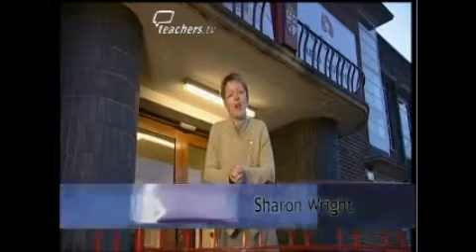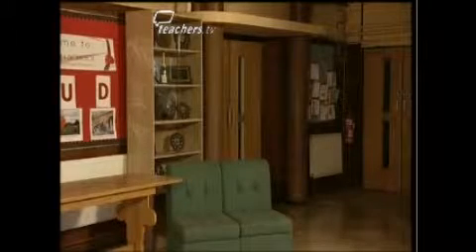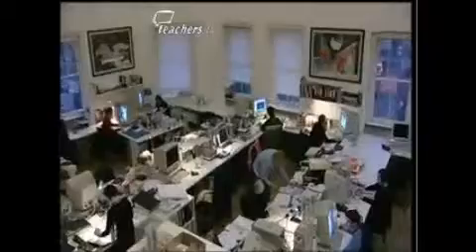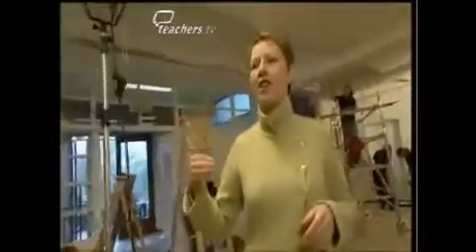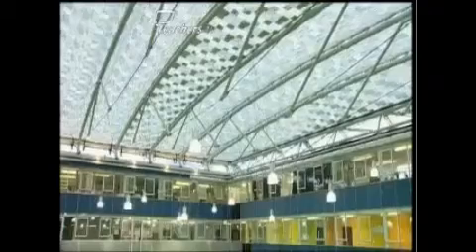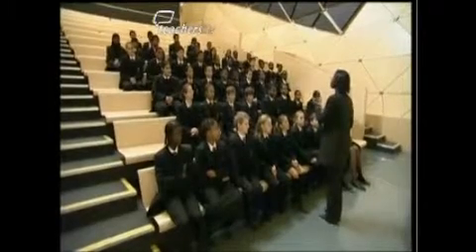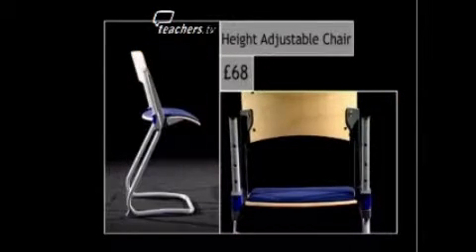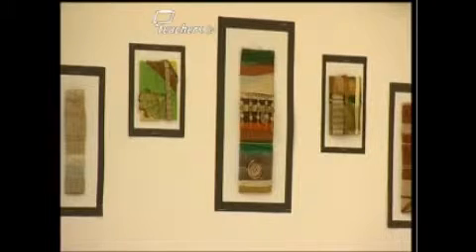Teachers TV: Transforming the Entrance Hall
In this episode of All Change, presenter Sharon Wright and the team work with staff, parents and students at Thistley Hough High School in Stoke-on-Trent to transform a drab entrance hall. Using imaginative lighting and a bright colour scheme, architect Marco da Cruz provides a new welcoming environment for a space that celebrates student achievement. A plasma screen and exciting artwork produced by students working with an African artist add to the new look. Also in the programme, how innovative design at Kingsdale School in Southwark, once in special measures, has led to dramatic improvements in achievement and confidence. Key points:  Transforming an entrance hall on a small budget Simple design principles using colour, lighting and seating Reinvigorating an entire school by transforming a redundant space Licensed to CPD College Ltd.